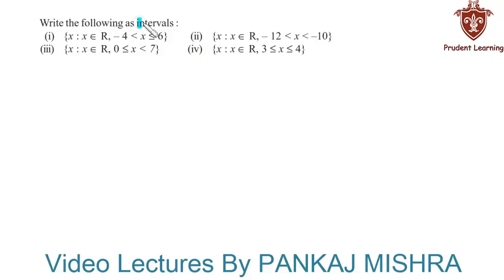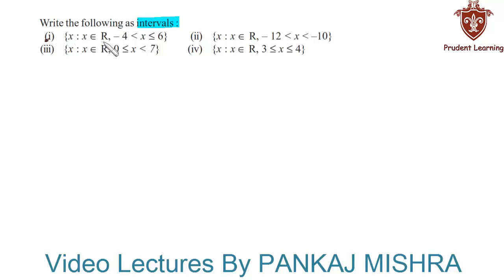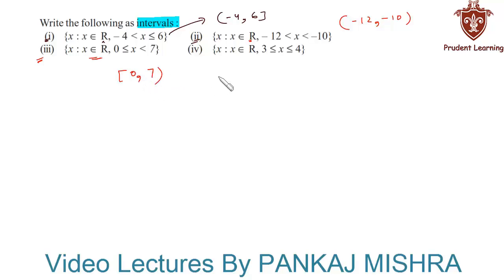CBSE Class 11 Maths l SETS l NCERT Solutions , Ex 1.3 Q6